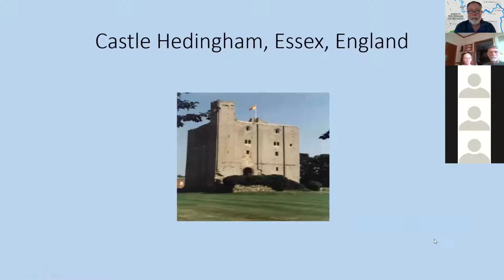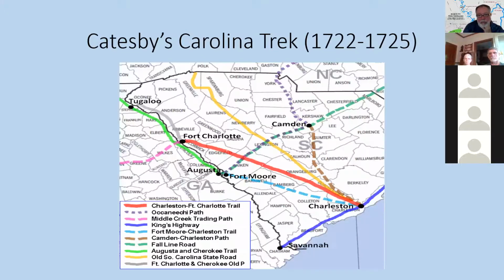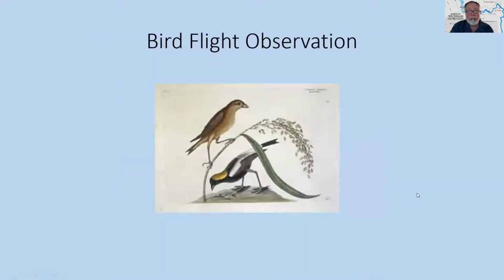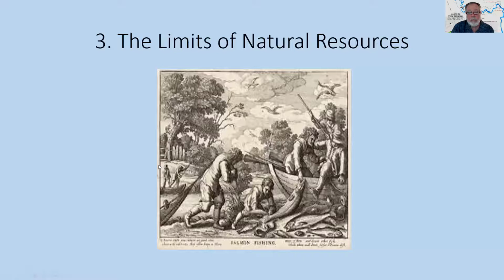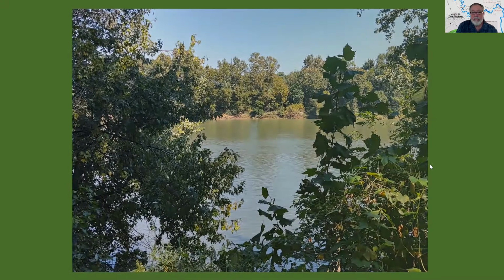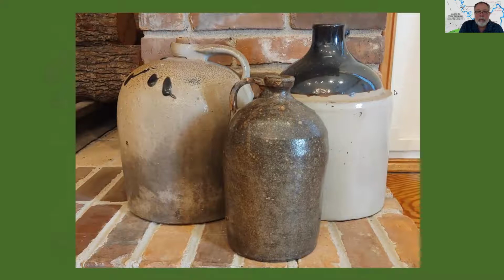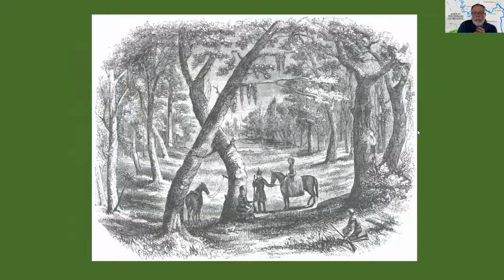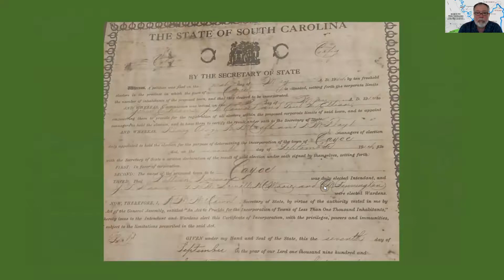March to Fort Congaree Part 1b zoom 0